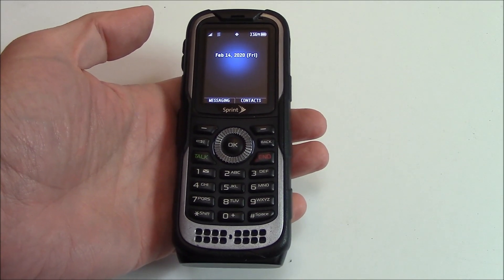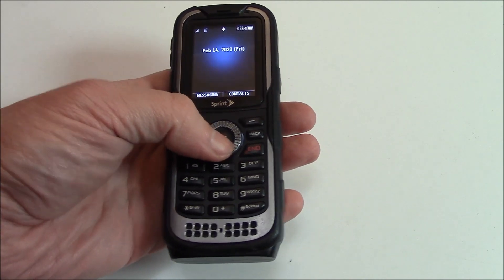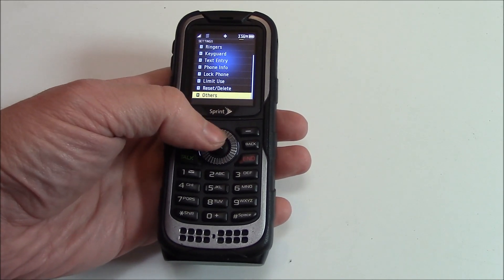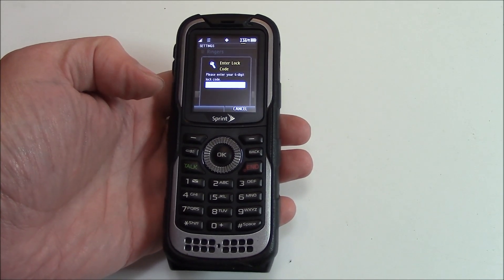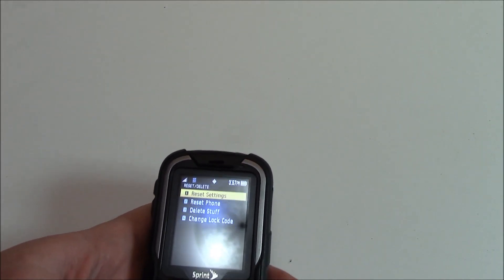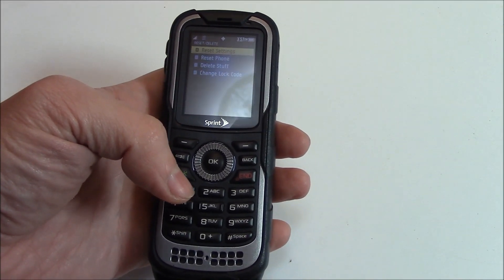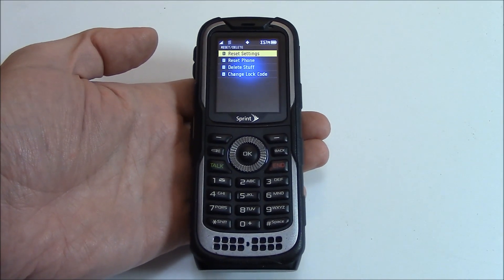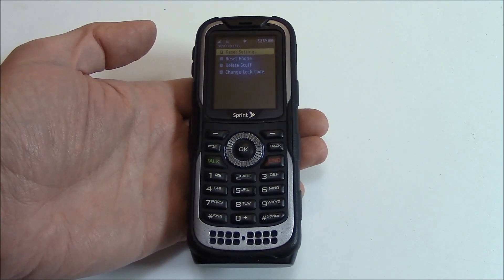How To Restore A Kyocera Duraplus Cell Phone To Factory Settings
Data wipe / restore to factory settings tutorial for the Kyocera Duraplus cell phone.